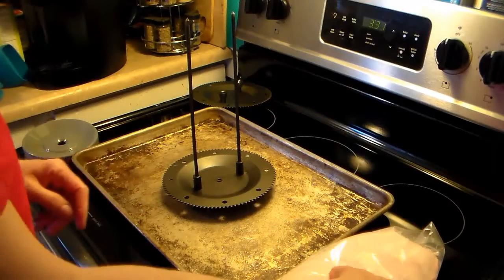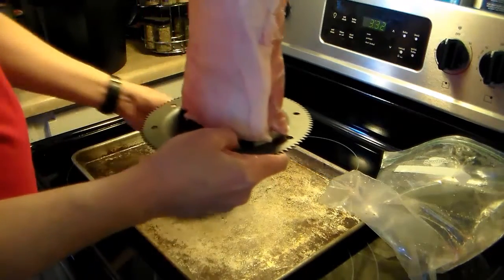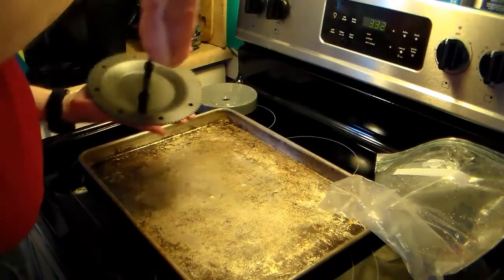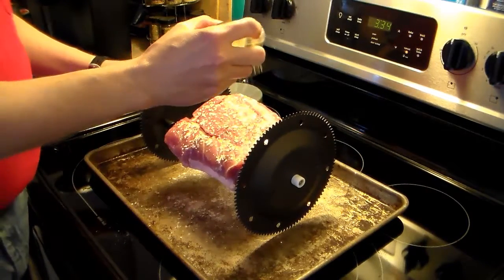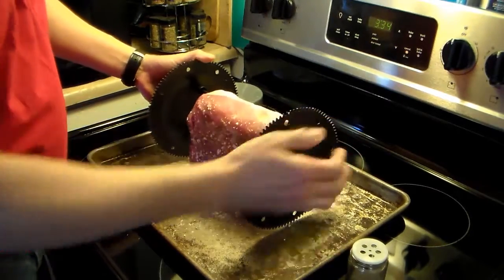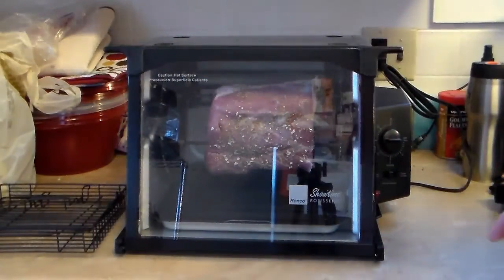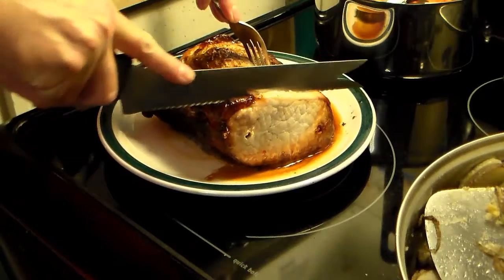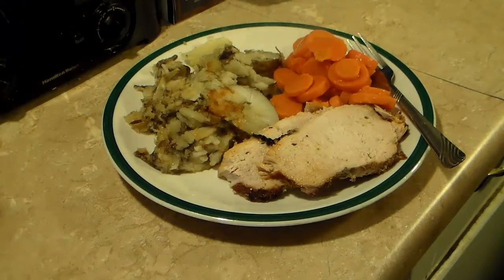Pork Roast in the Ronco Showtime Rotisserie Oven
Pork so tender and juicey.